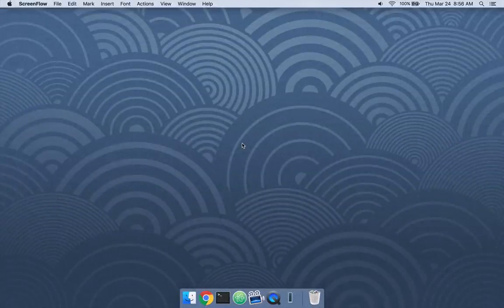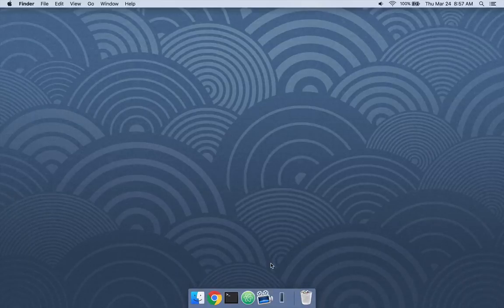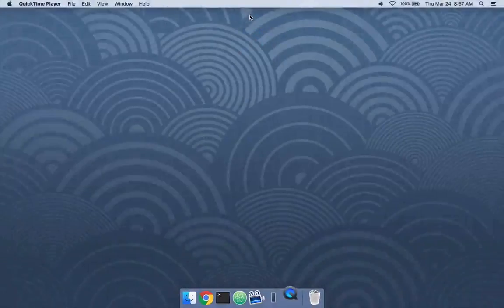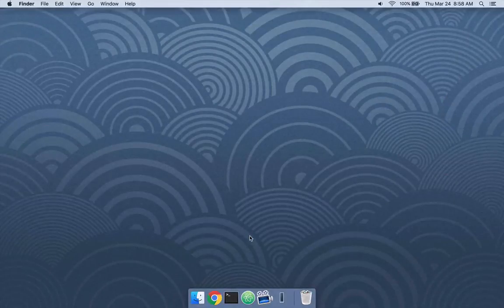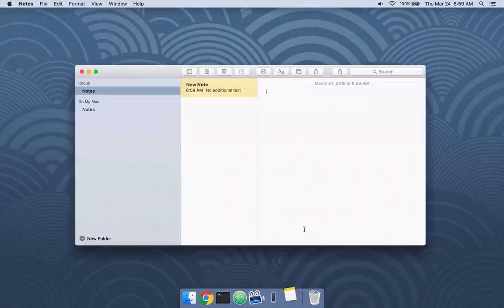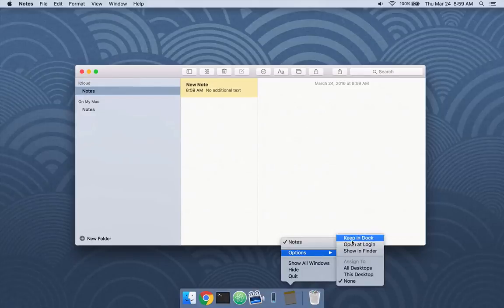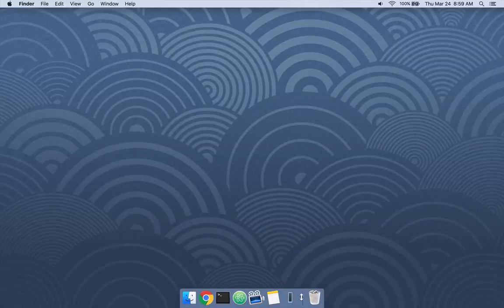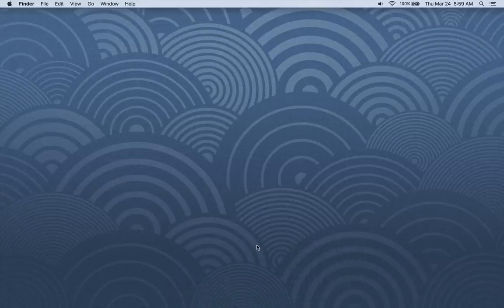Manage your programs!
Learn how to manage shortcuts in your dock, quickly open any program only using your keyboard, and configure your computer settings!